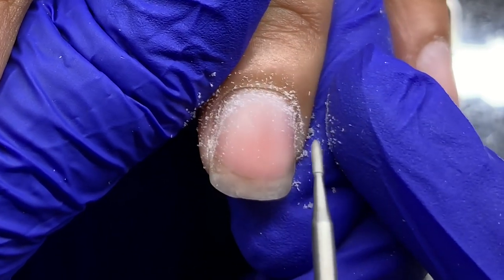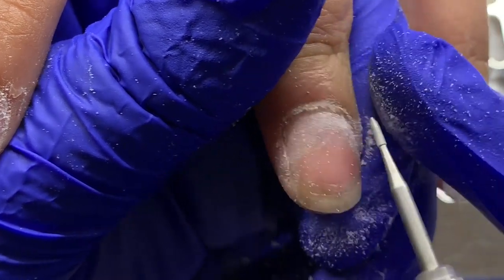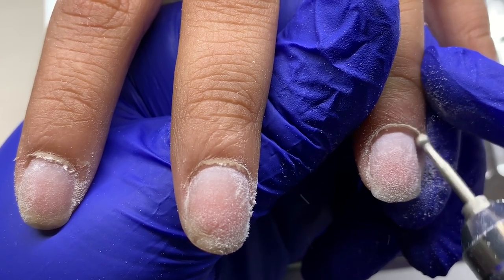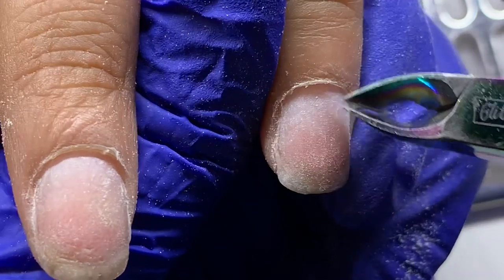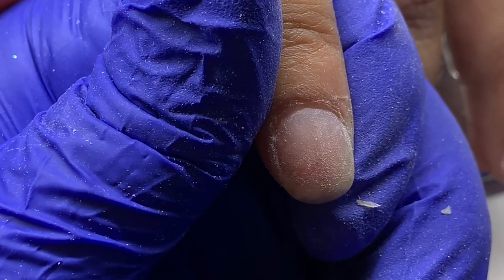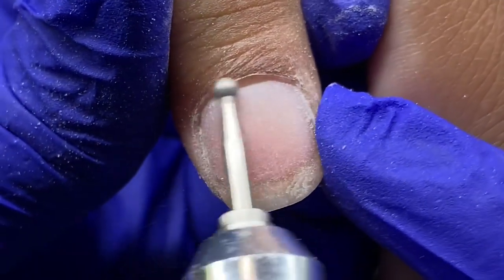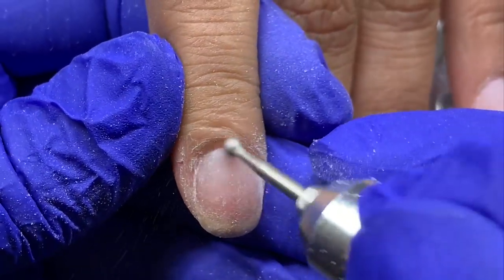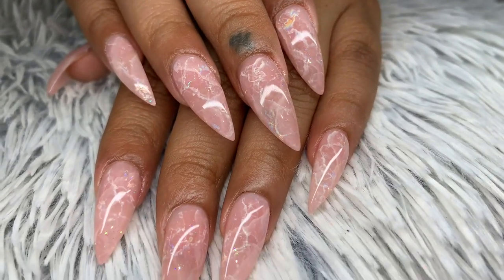ASMR Cuticle/Nail Prep | EXTREMELY Satisfying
***UPDATED AS OF JULY 2020*** New link to purchase my pricing guide 🤑 Are you a nail tech who has difficulty setting out rules/appointment guidelines and needing a pricing template, PURCHASE Rose Quartz Watch Me Work

Core Acrylic System: YoungNails, Valentino Beauty Pure, Tammy Taylor

Primer: YoungNails Protein Bond

Monomer: YoungNails, Tammy Taylor X-Tra Adhesion

Favorite Bits: Atwood Industries

SUNUV "SUN4" 48W UV LED